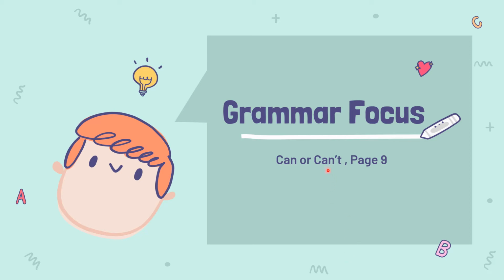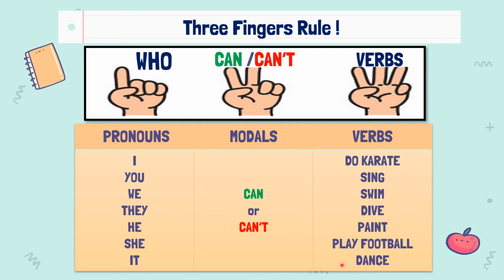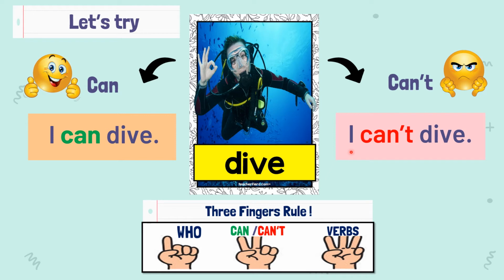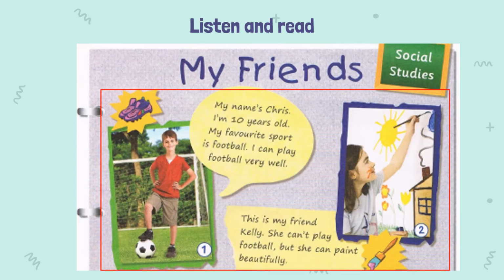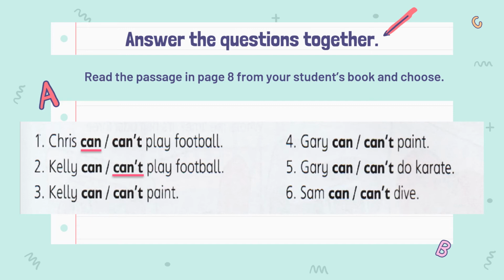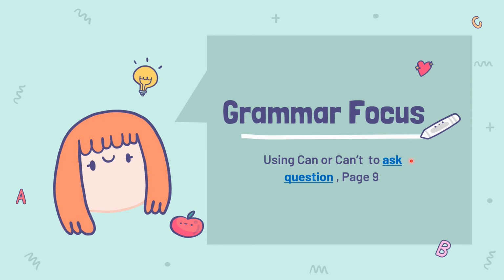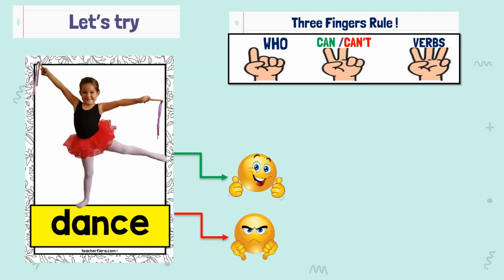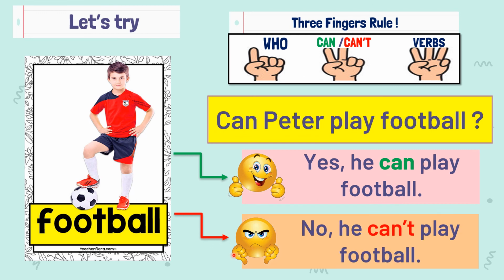Year 3 CEFR (Unit 1 - Welcome) pg 8&9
In this video, I would like to thank slidesgo.com for their lovely slides